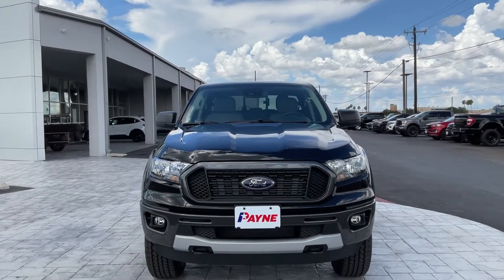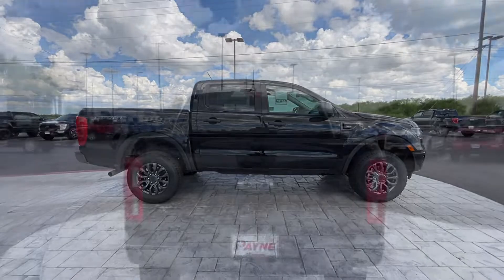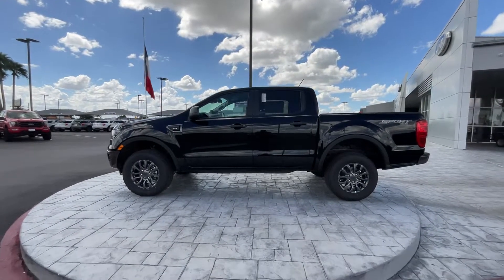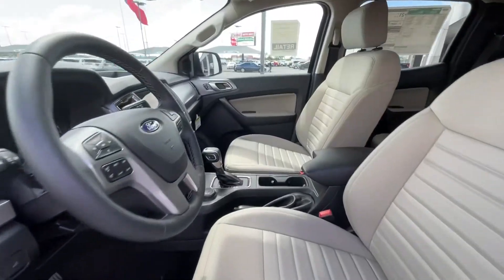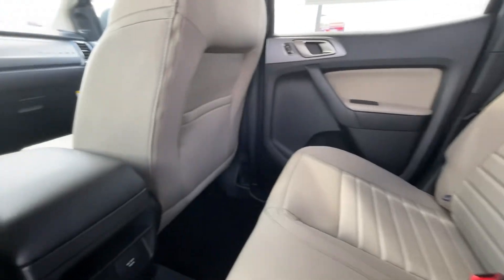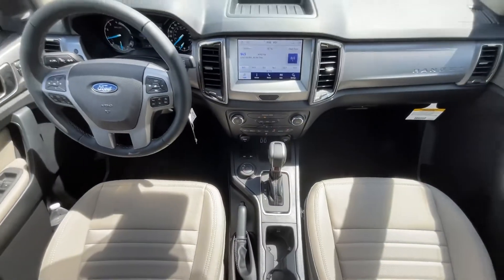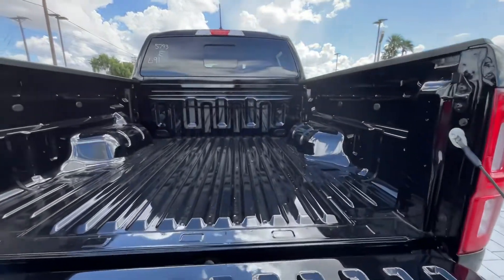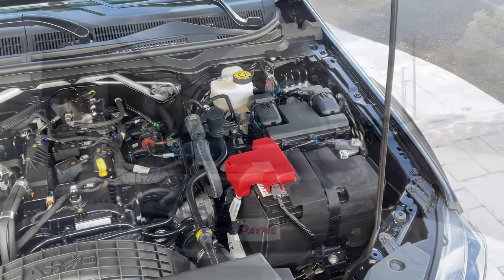2022 Ford Ranger XLT | Payne Weslaco Ford | Weslaco, Texas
This 2022 Ford Ranger XLT is proudly offered by Payne Weslaco Ford LLP
This Ford includes:
- EQUIPMENT GROUP 302A HIGH
    - Remote Engine Start
    - Aluminum Wheels
    - Sliding Rear Window
    - Power Mirror(s)
    - Privacy Glass
    - Rear Defrost
    - MP3 Player
- SHADOW BLACK
- TRANSMISSION: ELECTRONIC 10-SPEED SELECTSHIFT AUTO (STD)
    - Transmission w/Dual Shift Mode
    - A/T
    - 10-Speed A/T
- ENGINE: 2.3L ECOBOOST (STD)
    - 4 Cylinder Engine
    - Gasoline Fuel
    - Turbocharged
This Ford Ranger XLT comes equipped with 4 wheel drive, which means no limitations as to how or where you can drive. Different terrains and varying weather conditions will have no effect as to how this vehicle performs. There is no reason why you shouldn't buy this Ford Ranger XLT. It is incomparable for the price and quality.
Beautiful color combination with Black exterior over PREMIUM CLOTH SEATS MEDI interior making this the one to own!